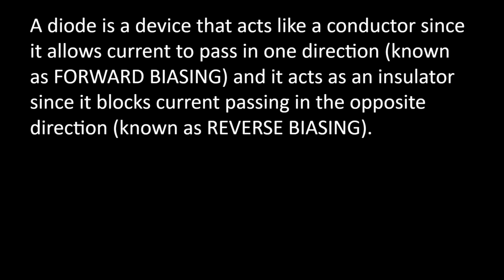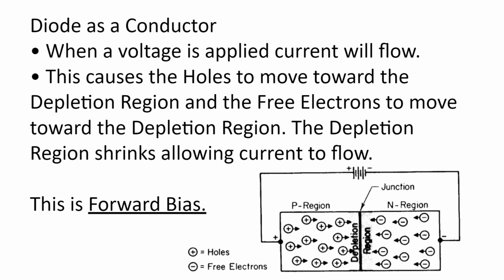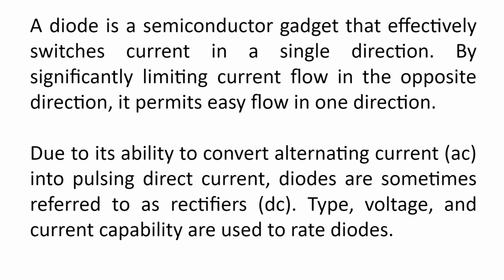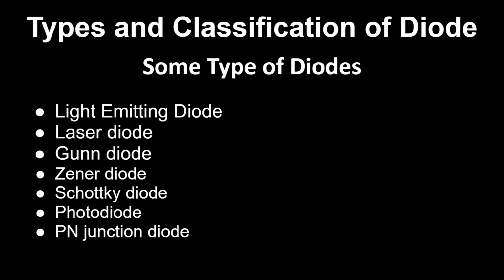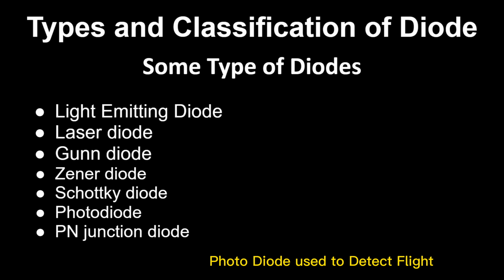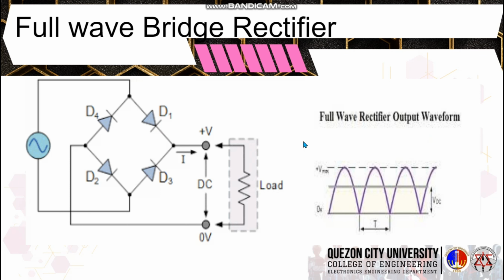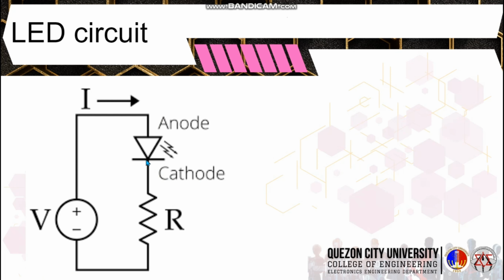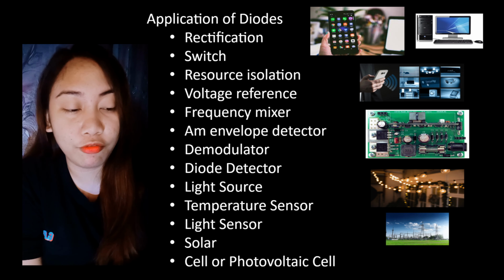DIODES - Abedes Group | SBEEPET-4A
A video presenting for midterm requirements. Abedes Group (SBEEPET4A)

Members:
1. Abedes, Kobe P. (Leader)
2. Baligat, Mark Lorenz P.
3. Cacho, Cyril Glenn D.
4. Corpuz, Jerome F.
5. Razon, Apple Kate R.
6. Sarte, Lu Victor Jr, B.